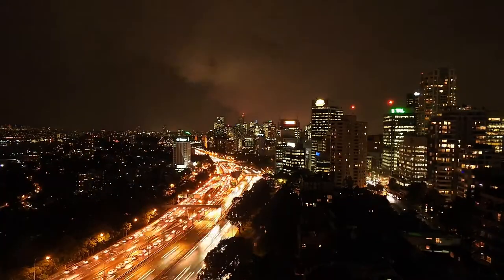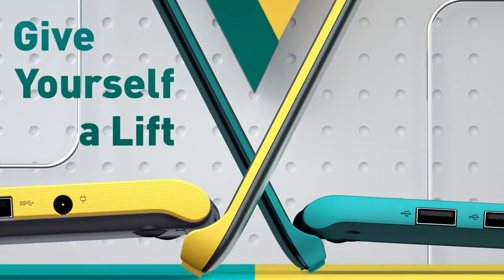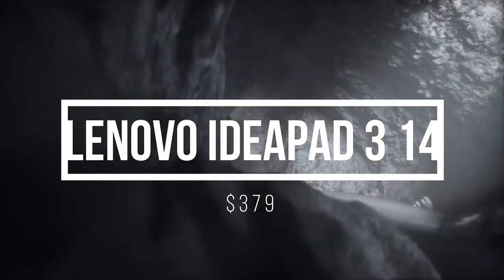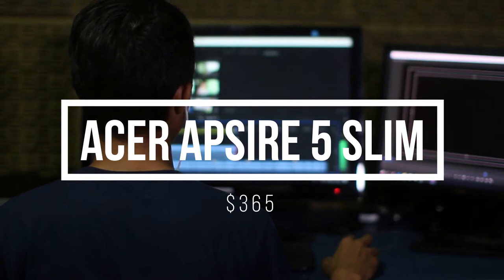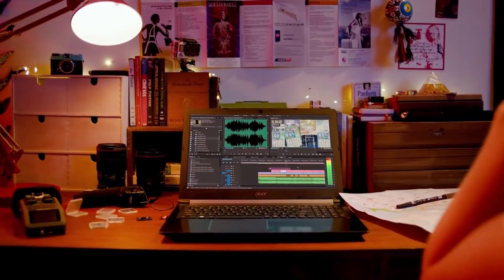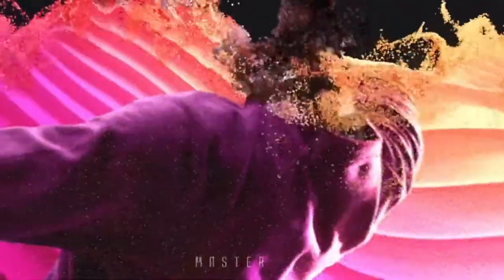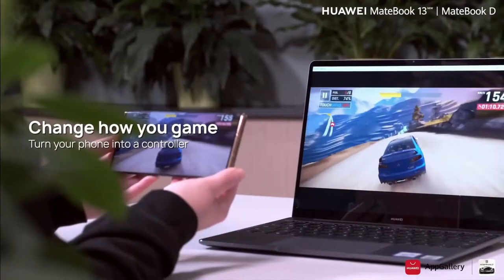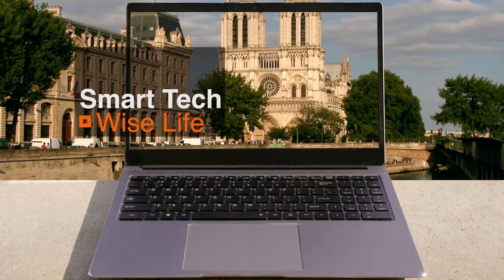The Best Cheap Laptops for Video Editing [Complete 2021 Guide]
Cheap Laptops For Video Editing, In this video I tell you the most affordable and budget laptops for video editing in 2021.  Each laptop is the best for video ediiting so you can definetly edit films, videos and vlogs with these laptops.

This video is very informative and is a review of the laptop is great for people who need laptops. I feature the best affordable laptops if you are on a budget. These budget tech devices are the best. If you are on a budget for video editing, then these laptops are for you.

This cheap laptop is not for gaming, students or music production, it is for video editing / video production.

Links to laptops

Huawei Matebook 13 (Might not be available right now on Amazon)